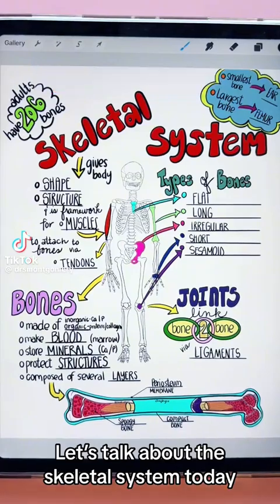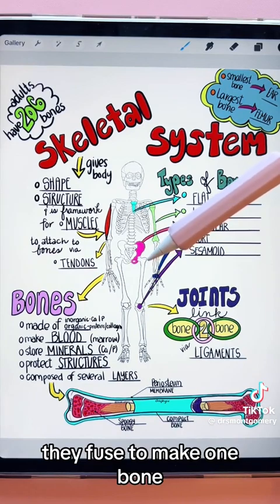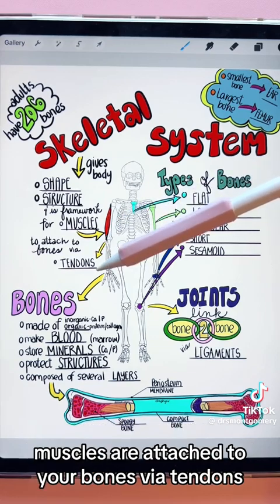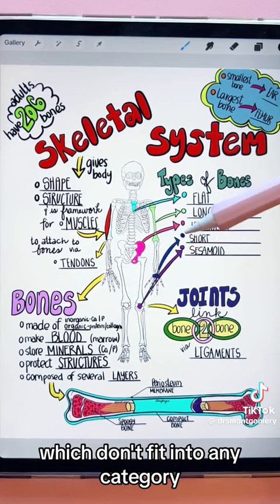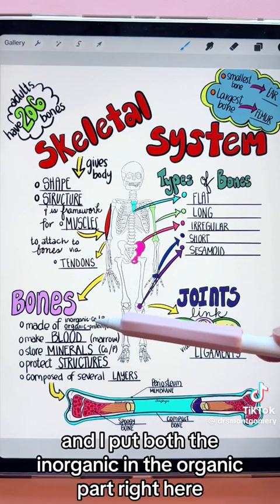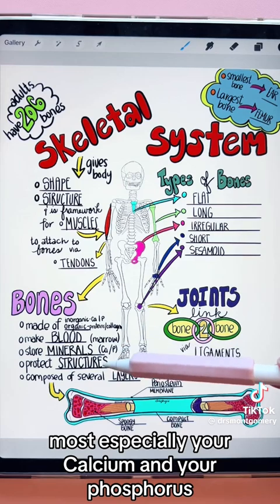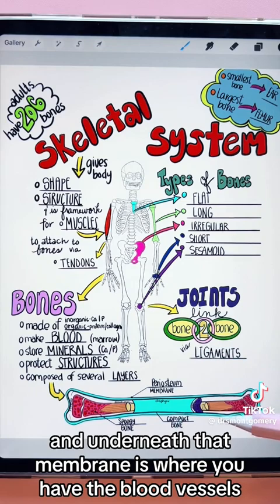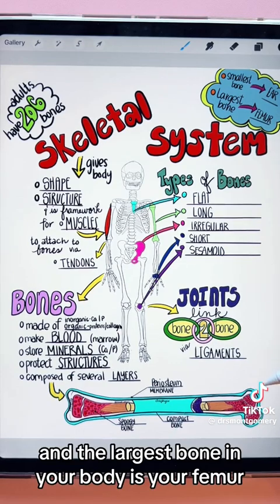October 16, 2024